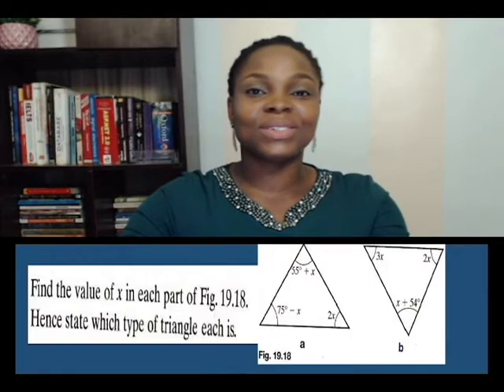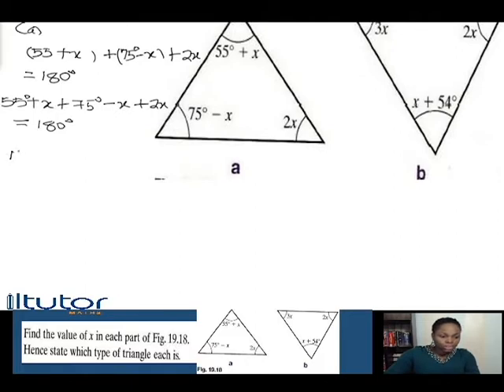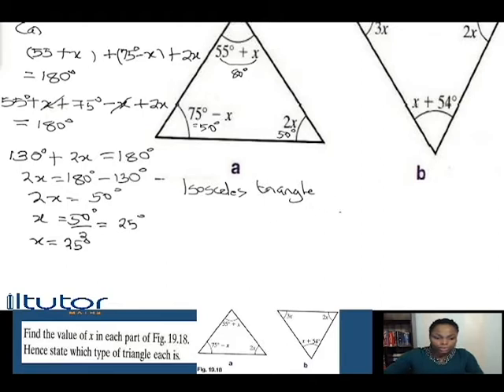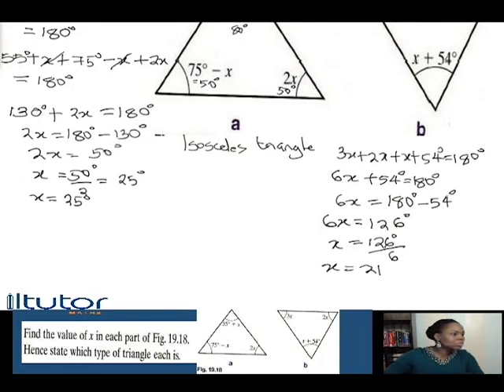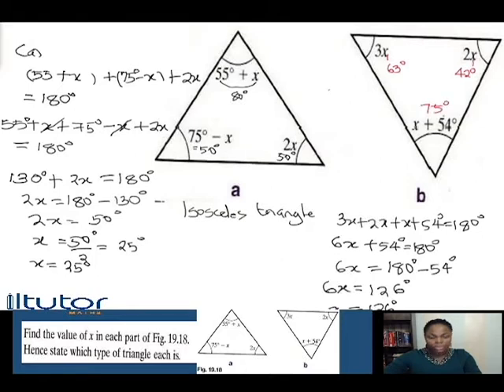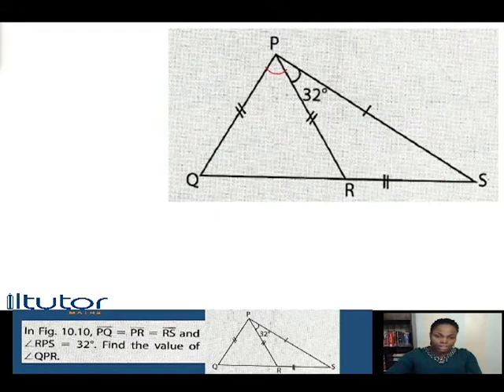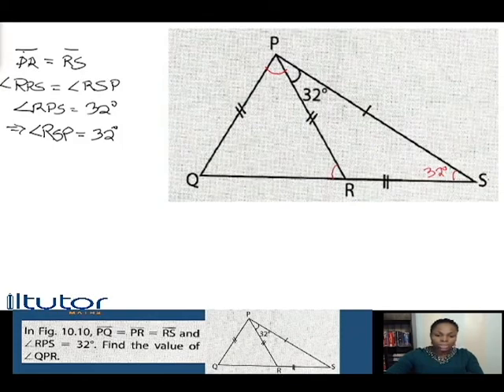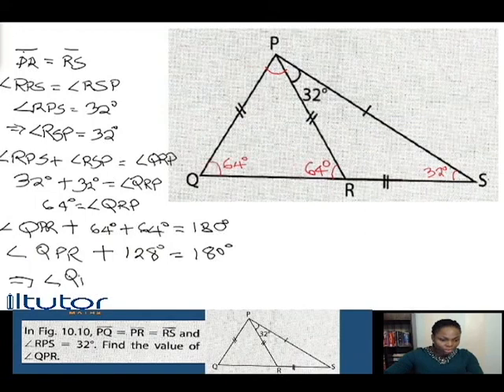Solved WAEC questions on triangles(1)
Solved and explained WAEC past questions on triangles, to give insight on the steps and approach to apply in solving similar problems in geometry.